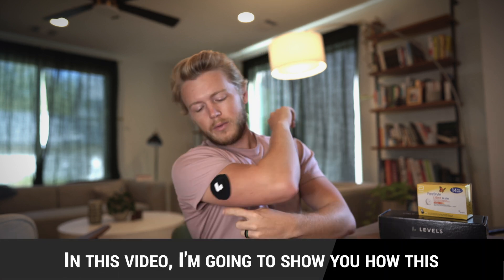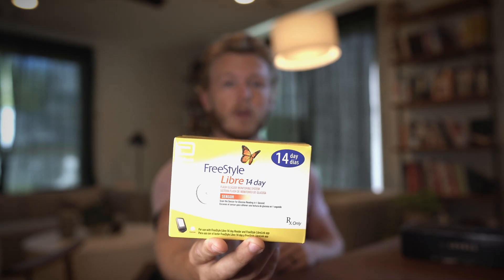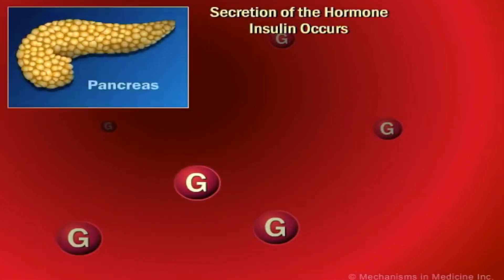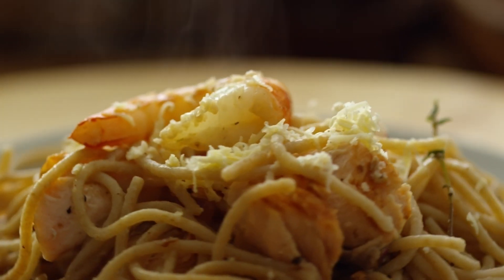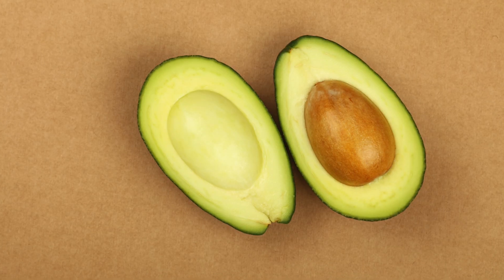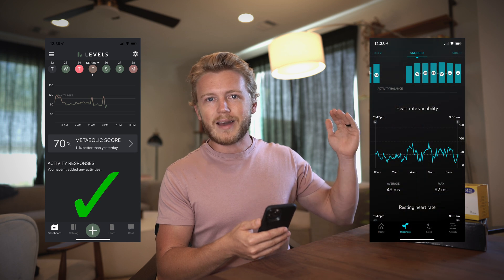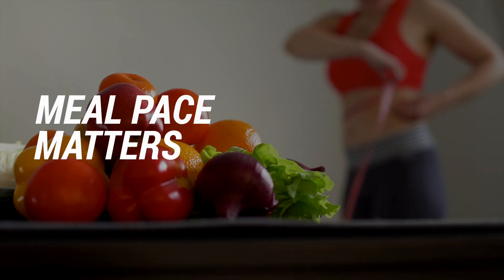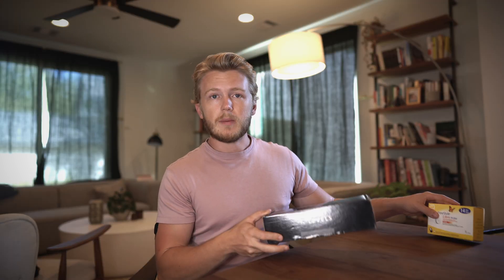How This Biowearable Improved My Diet (Levels CGM)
🍎 Want to get healthier by tracking your own blood glucose? Sign up for Levels to get your own CGM They're not paying me, I just think they're cool.

WHO AM I:
My name is Nat Eliason, I'm a writer and marketer living in Austin Texas. I run the marketing agency Growth Machine and teach people how to use Roam Research

TIMESTAMPS
00:00 - Intro
00:31 - What is Levels
03:32 - Ingredient Quality
04:38 - Meal Composition
05:49 - Sleep
06:43 - Every Body is Different
07:23 - Meal Pace
07:59 - Digestion